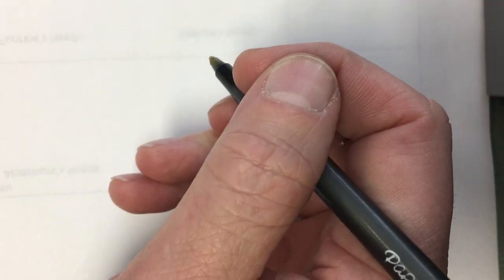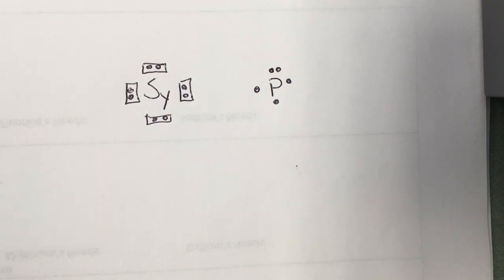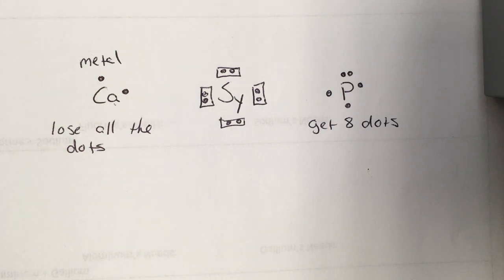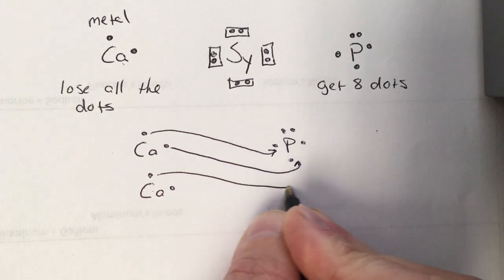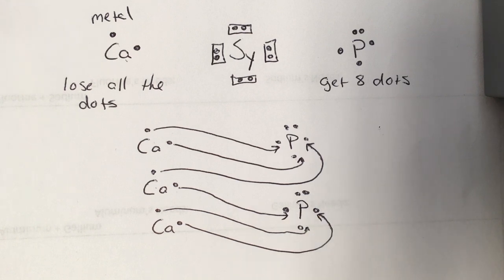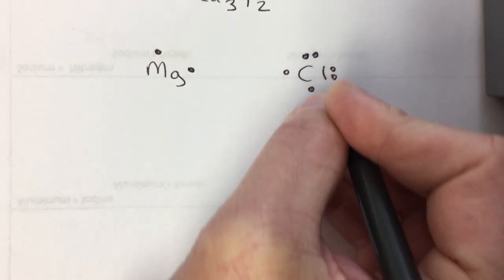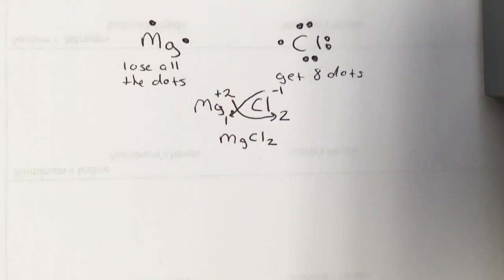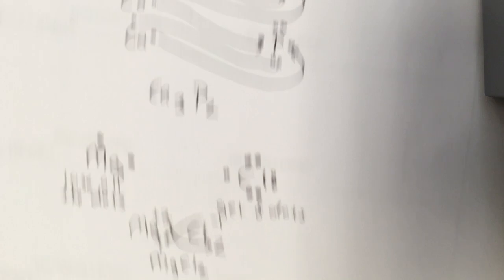Ionic Bonding 2